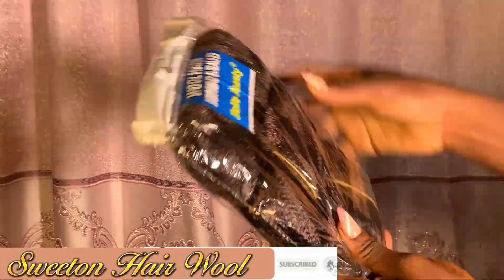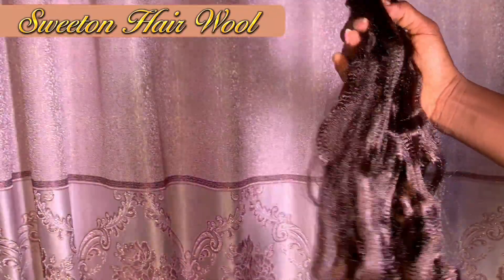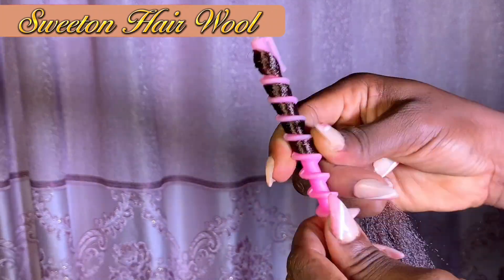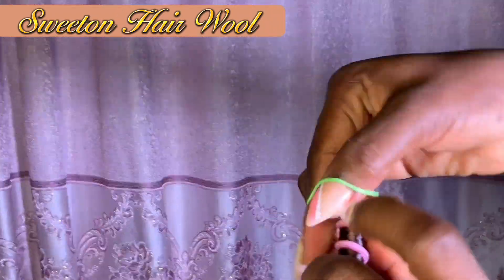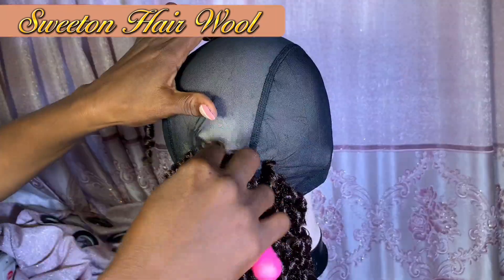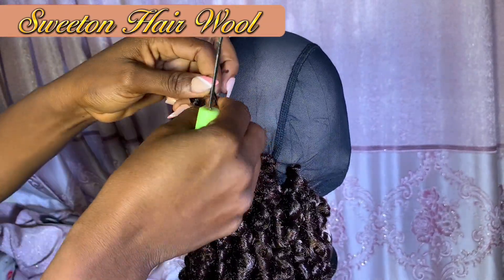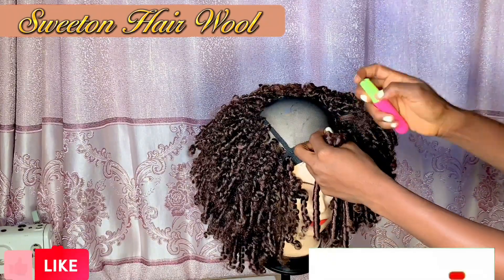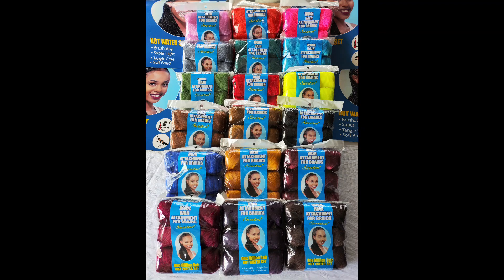Bouncy pixie curls with Sweeton hair wool